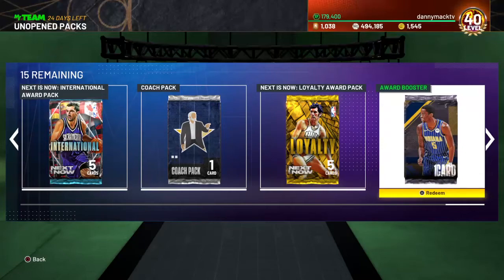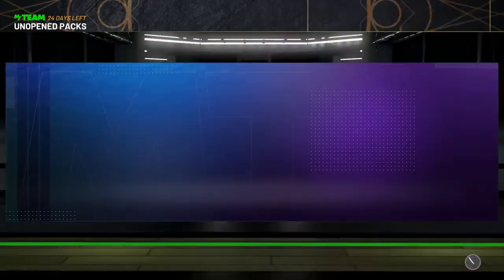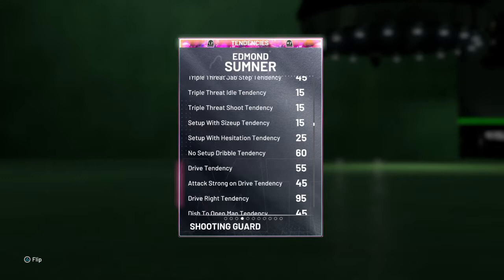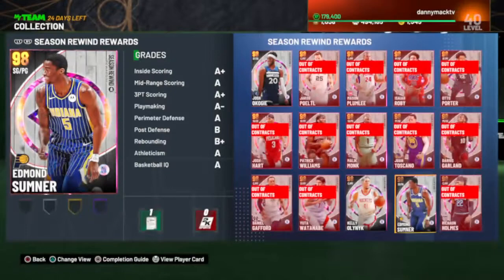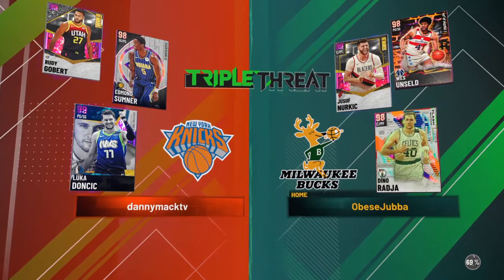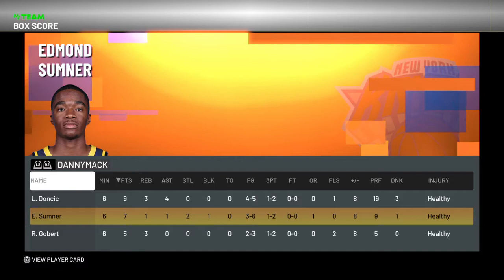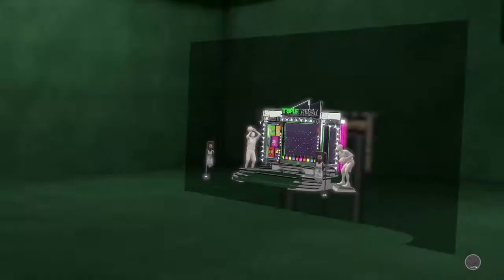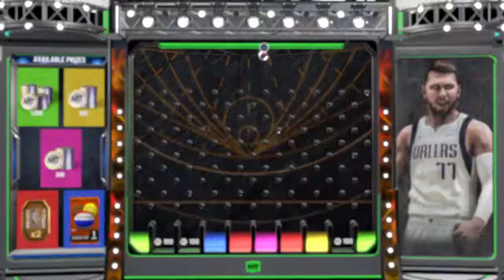WE GOT GALAXY OPAL EDMOND SUMNER GAMEPLAY!!! NBA 2K21 MYTEAM!!!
We got ratings, badges and gameplay for GALAXY OPAL EDMOND SUMNER !!! Triple threat game against DARK MATTER JUSUF NURKIC AND GALAXY OPALS WES UNSELD AND DINO RADJA!!!